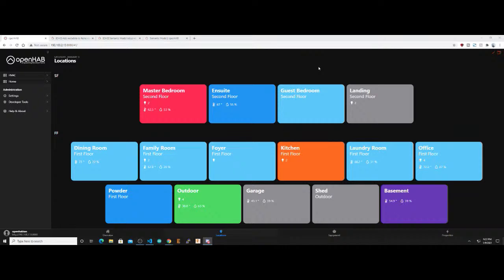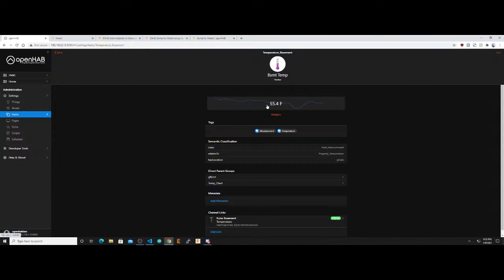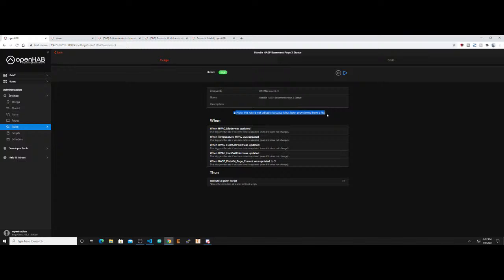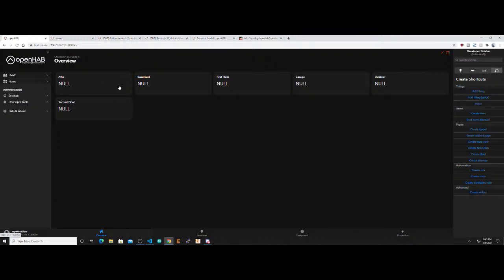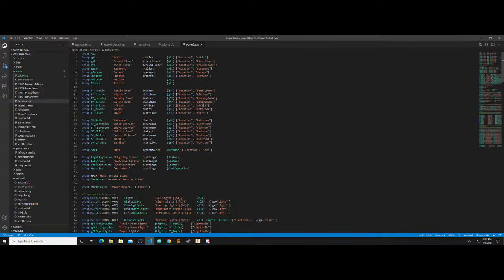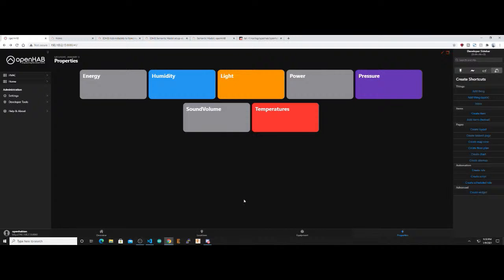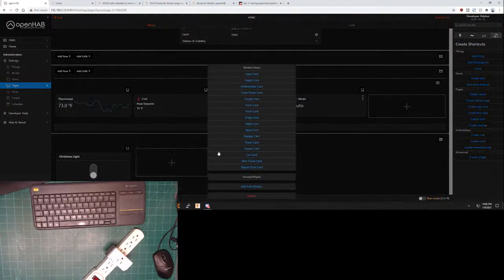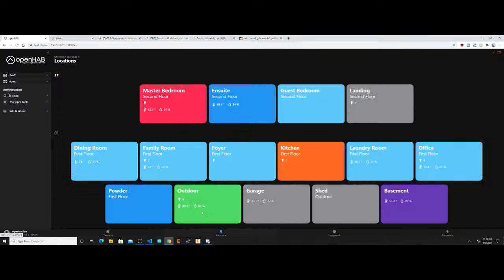openHAB 3 Basics - First look, migration, semantic model and first steps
In this livestream, I gave an overview of my first experience with the awesome new openHAB3 home automation system. The stable version of OH3 is available now and offers amazing new features, a streamlined user & maintainer interface, while keeping the best features from openHAB2 (like, file-based configuration for users like me, with lots of items and rules)!

Skippable Video Presets:
Overview of OH3 Features & Main UI - 1:31
Example migration from OH2 (file-based) - 18:33
Semantic Model overview & configuration - 24:05
Auto-generated UI from semantic model - 35:03
Pages overview - 38:11

for DIY electronics, home automation and other discussions!

LINKS TO YOUTUBE GEAR:
-Canon T3i camera
-Manfrotto Tripod
-Rode Procaster Dynamic Mic
-Behringer U-Phoria UMC22 USB Audio Interface

If you like them and want to support my projects, use one of the links below when you're planning to buy anything from these sites (it won't cost you anything extra!). Thank you in advance!